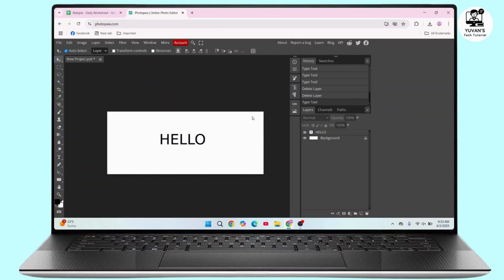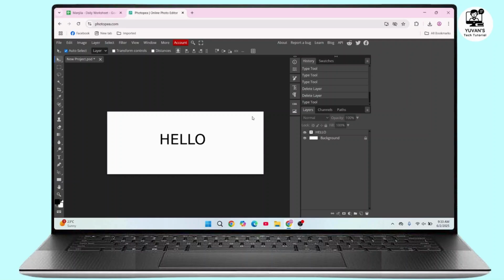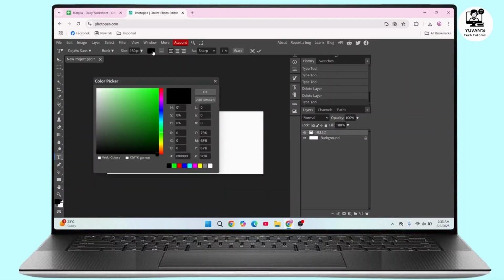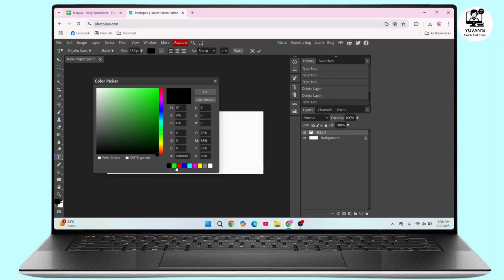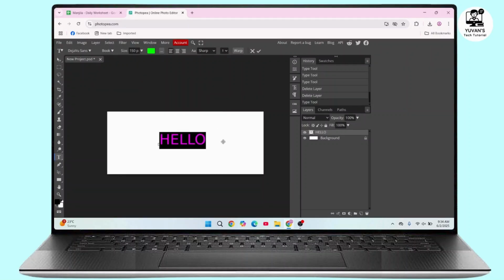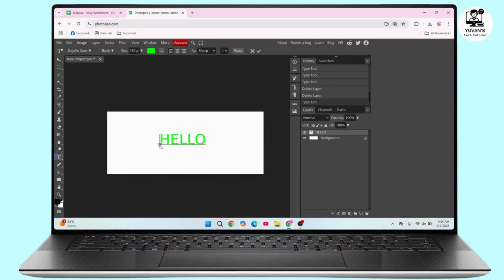How to Change Text Color in Photopea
Learn how to quickly change text color in Photopea with this simple step-by-step tutorial. Whether you're editing photos or designing graphics, changing text color is easy using the Photopea color picker. Follow Kate’s clear instructions and customize your text colors effortlessly. Perfect for beginners and advanced users alike.

Chapters (Timestamps):
00:00 - Introduction
Hi everyone, Kate welcomes you and introduces the tutorial on changing text color in Photopea.

00:10 - Open Photo and Select Text
Open your photo and select the text layer you want to edit.

00:20 - Access Color Picker
Navigate to the toolbar and click on the color section to open the color picker.

00:35 - Choose and Adjust Color
Select your desired text color using the color picker and adjust with the slider if needed.

00:50 - Apply Color Change
Click OK to apply the new color to your text.

01:00 - Final Result and Wrap Up